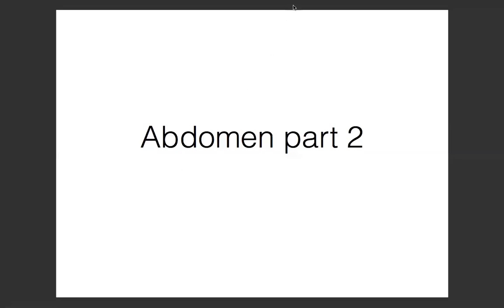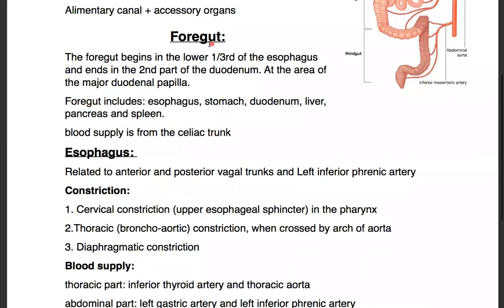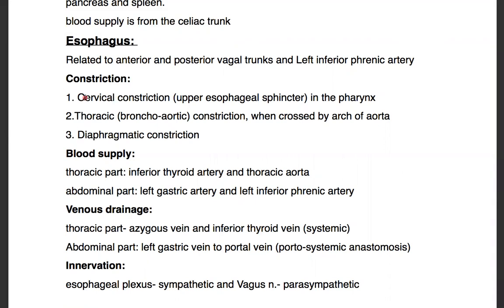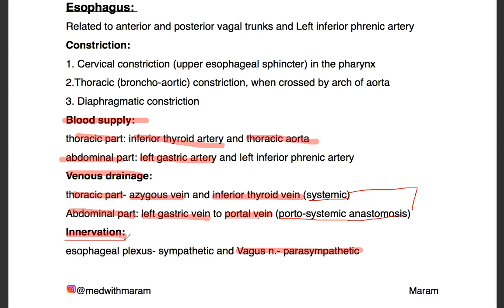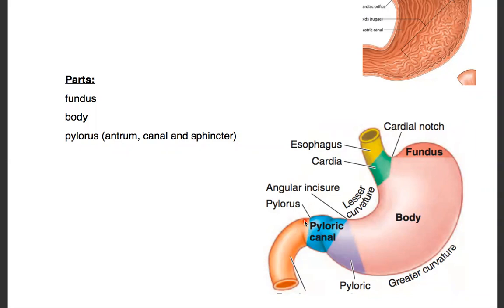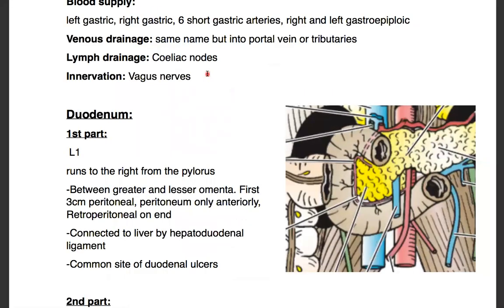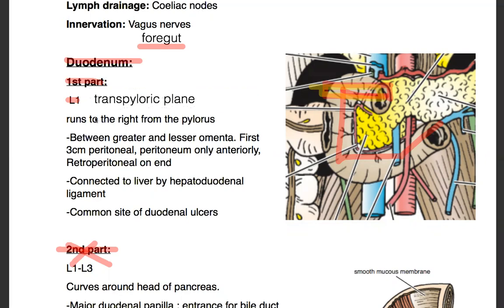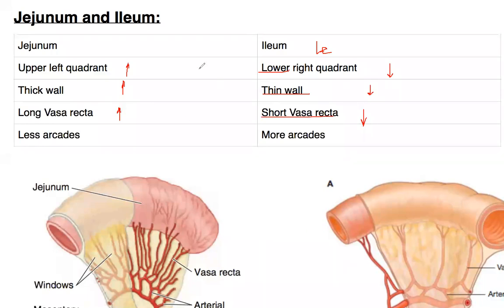Abdomen revision day 2 part 1